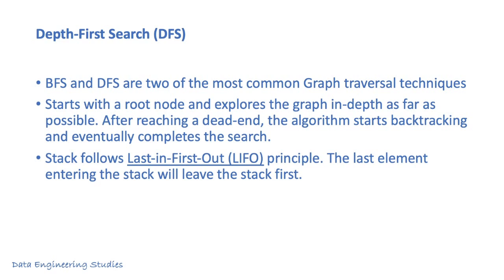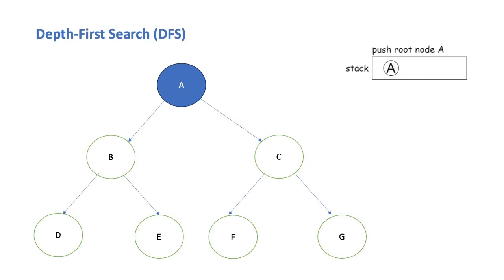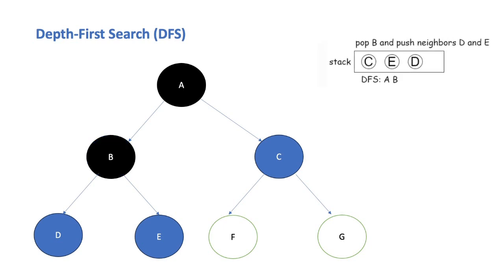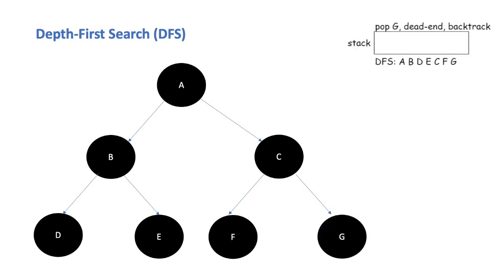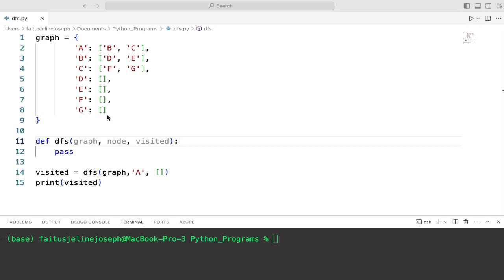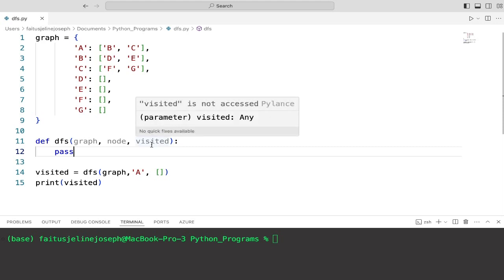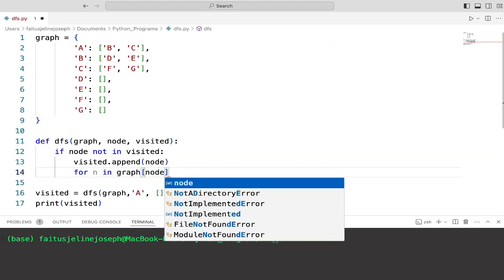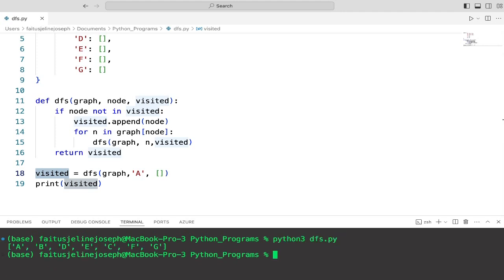Depth First Search (DFS) - Graph Traversal using Python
In this video I talked about Depth First Search (DFS) Graph Traversal using Python.